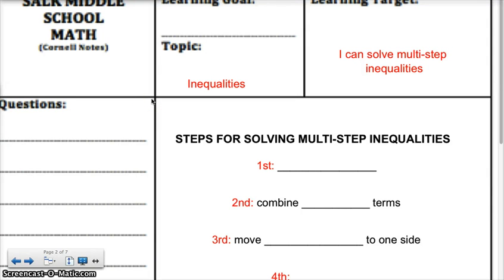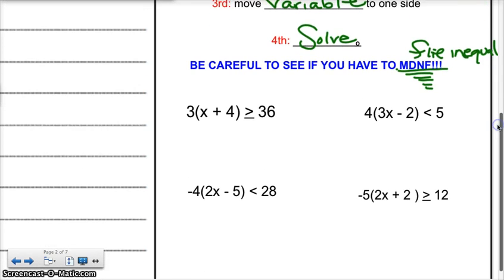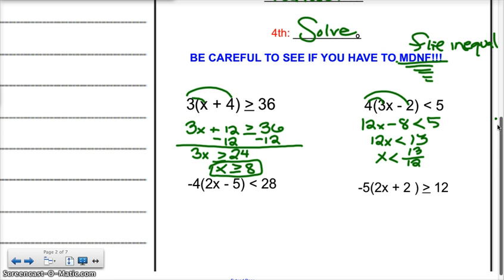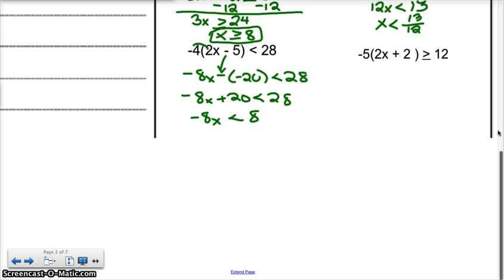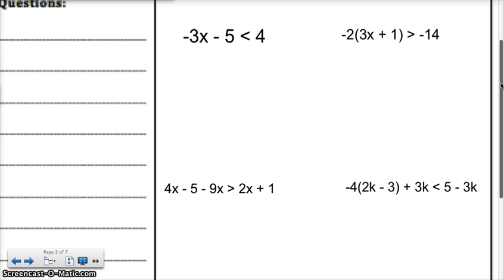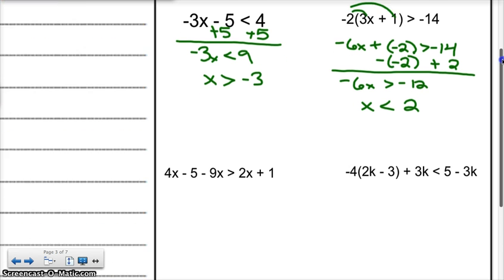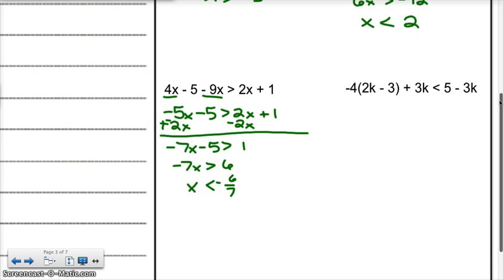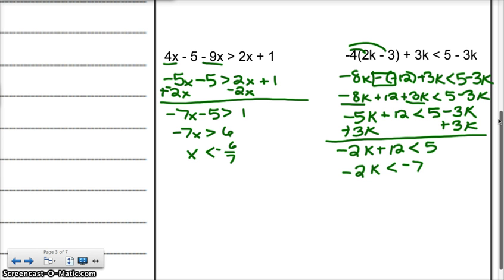8 3 4a multistep inequalities